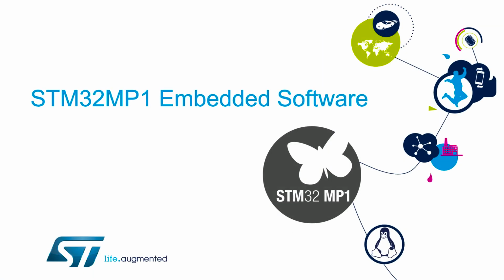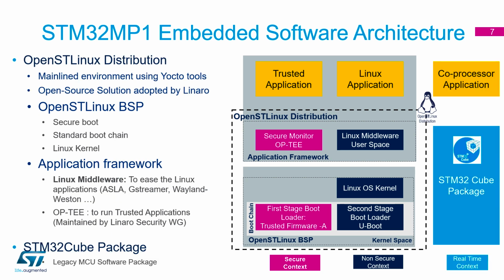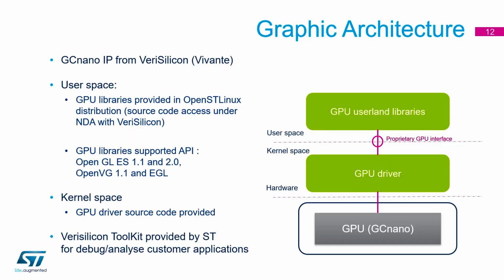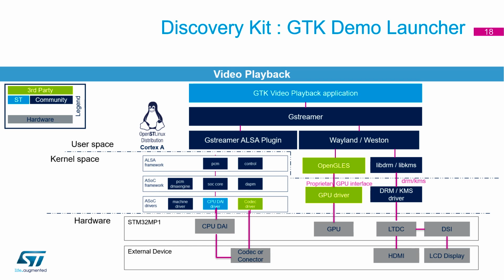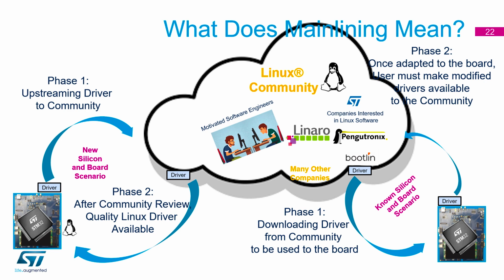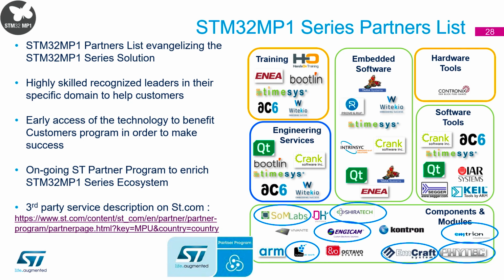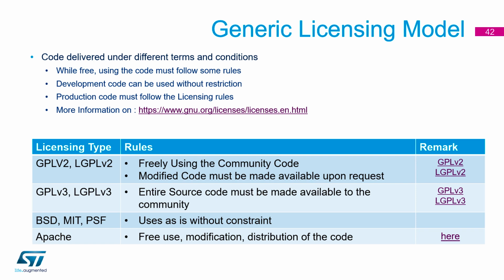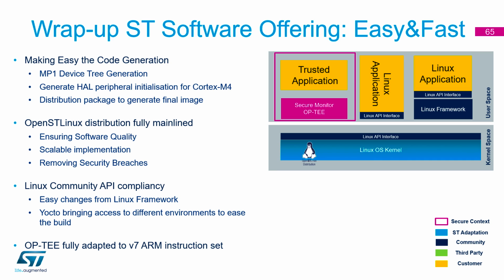Starting work with STM32MP1- workshop STM32MP1 Embedded software by STM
Hello guys ,
I've found another good video from STM for embedded developers
Video was used with the permission of the original creator.
Learn about STM32MP1 main components and its ecosystem
After a brief overview of the high-performance STM32MP1 microprocessor, together we will develop simple example embedded software solutions taking advantage of the customizable boot chain and kernel pin multiplexing. Developers will have hands-on training working with the Cortex-M4 and Cortex®-A7 (Linux) cores and get an overview of the PCB design principles.
• Engineers already familiar with embedded Linux development
• Engineers interested in STM32MP1 line and its ecosystem